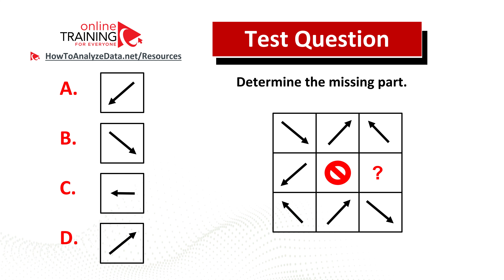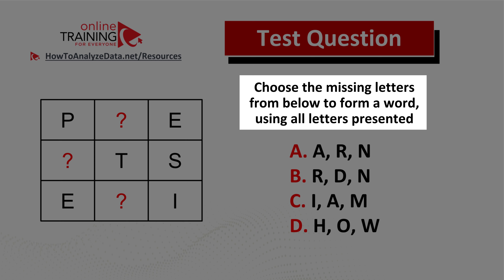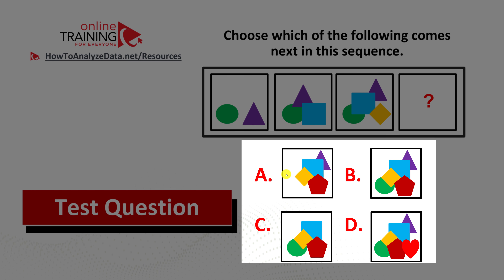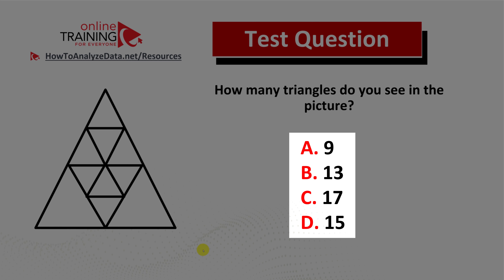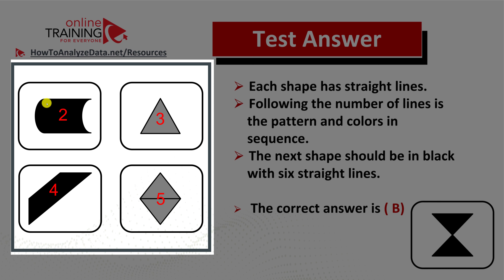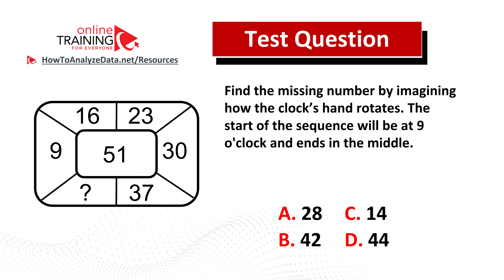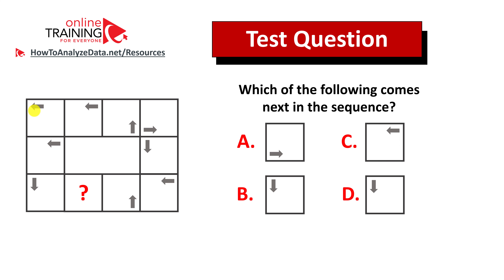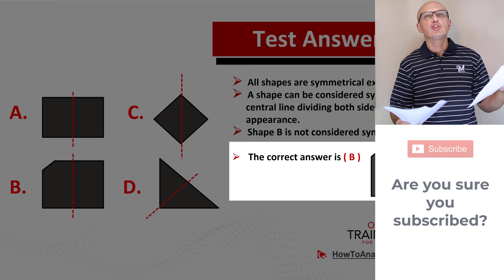Top 10 IQ Puzzles Solved! With Answers and Explanations!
Learn about most popular IQ and Aptitude Test questions and determine your IQ level by trying to solve test puzzles presented in this video. We share with you answers and explanation with you in the video as well, so in case you are trying to learn from the experience you will be able to do it in this video.